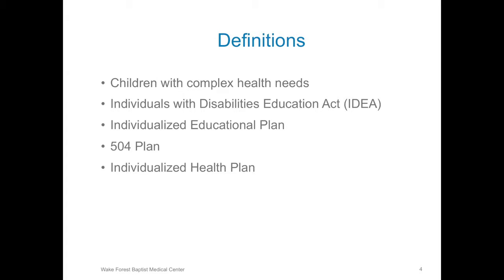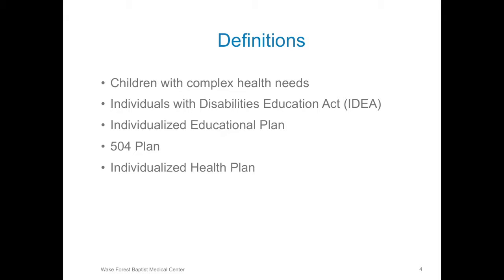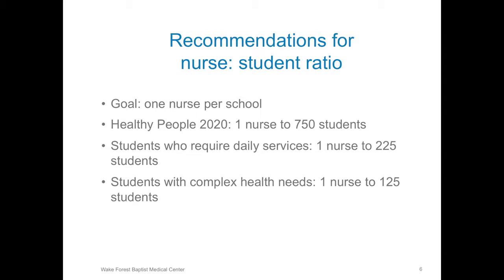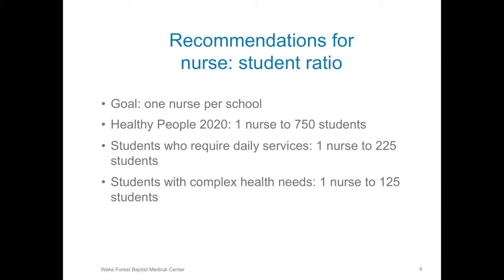Working with School Nurses to Care for Children with Complex Health Needs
Dr. Jane Foy, Wake Forest Baptist Health Brenner Children's Hospital, and Caren Jenkins, RN, BSN, Forsyth County Department of Public Health, present on the potential role of school nurses in the care of children with complex conditions such as diabetes and allergies. They also review case studies of children served collaboratively by school nurses and health care providers.